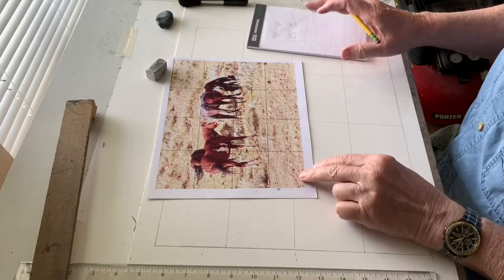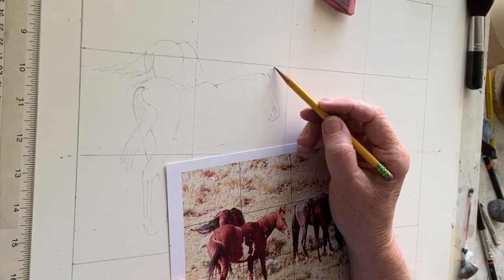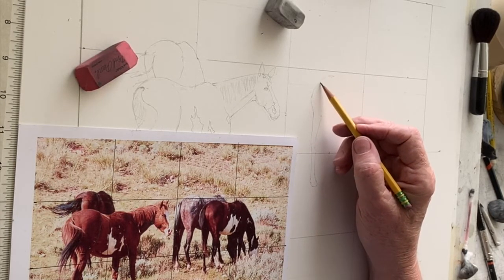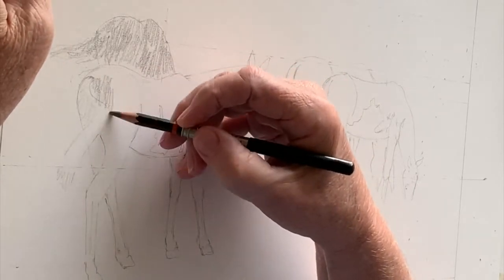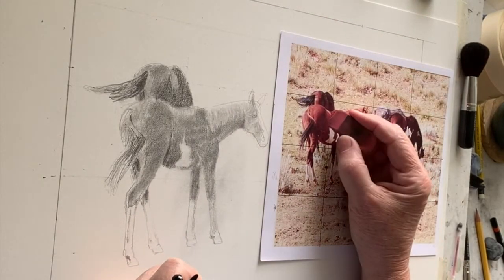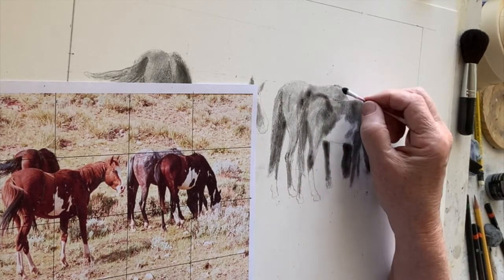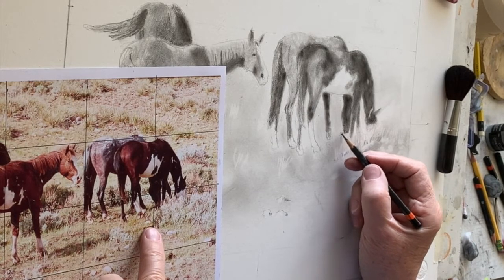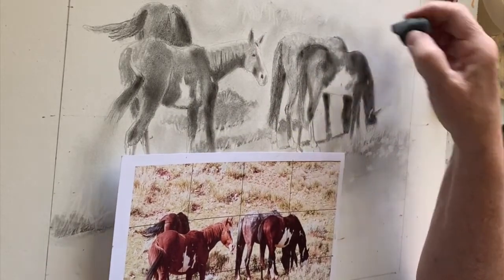mikes drawing tutorial #9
basic drawing techniques